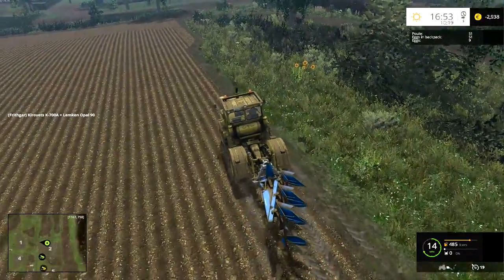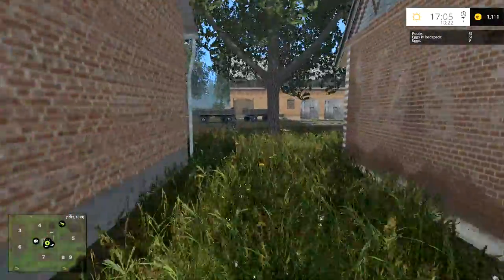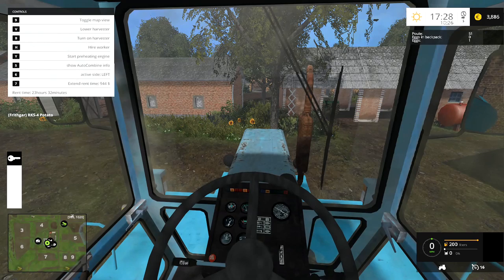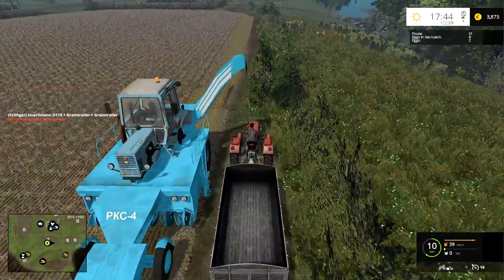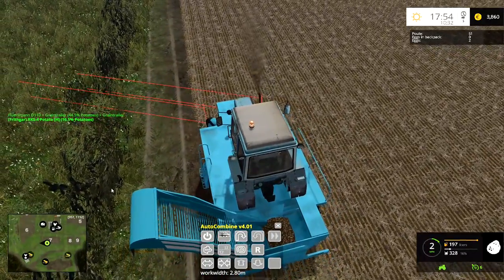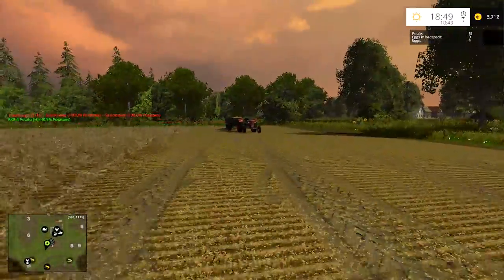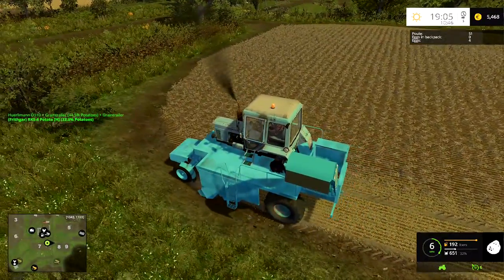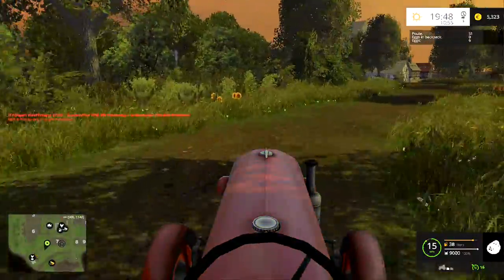Let's Play FS15 Old Times #11: Classic Potato Harvester!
In todays Let's Play Farming Simulator 15 on the Old Times map, where we only use machinery from before 1980-
Couple of small jobs to do, then we're getting started on the potato harvest at last!  We've got a wonderful little harvester, the RKS 4 potato harvester, that's not much more than a tractor stuck on top of a small potato lifter!  It's got a rather small hopper on it, but overall, this is a fantastic little machine and just perfect for the small farmer!

This weeks question 'Should I use the beekeeping mod when we have the money to buy all the separate components?'  Remember folks, it's your vote, it's your game!

Map Old Times This fantastic map has been beautifully made by the team below.  Please do not download this map from anywhere other than modhoster as the map creators have asked for it not to be placed on other sites.
Credits
Vielen Dank für die Objekte:

Layers - Treckerjack_TJ1 & El_Cid
Garage - ziolek6
Fachwerkscheune - RAUSCHEBART
Alter Zaun - martinbigM500
Barn - ziolek6
Kuhstall - ziolek6
Kuhstall2 - Cayman
Stodola - Kosa
Steinbrücke - LU-herzberg
Gebäude Magazin - marjas31
Altes Landhaus - spider100
Old models - thecsfun
Hafenmauer - MThis
Milchannahme - GE-Mapping
Milchsammelstelle - firststep
Vanilleeis - Lowpoly-Bäume
Eifok Landhandel - cyber11
Alter Klinkerstall - Kolbenfresser
Heuhaufen - unbekannt
Misthaufenset - M-S_Buschi